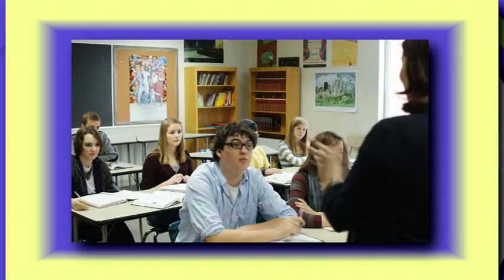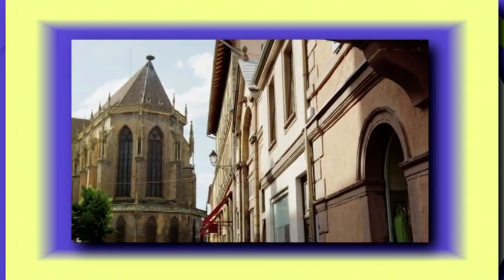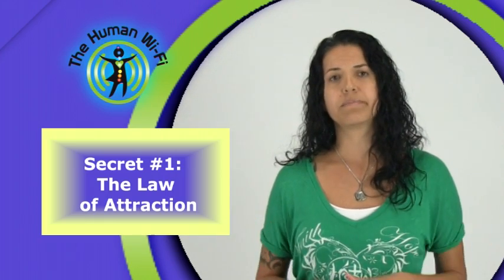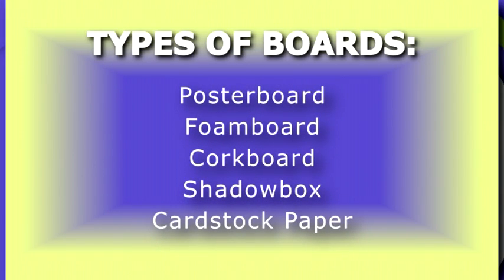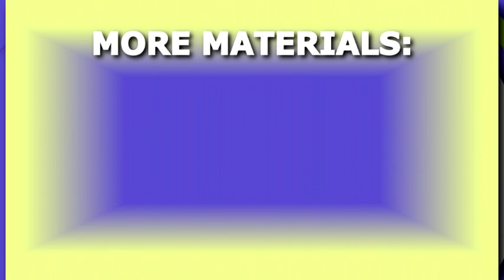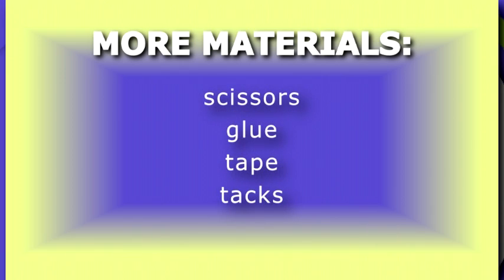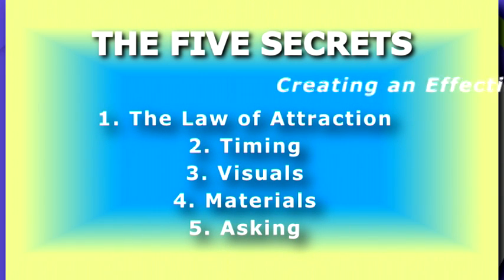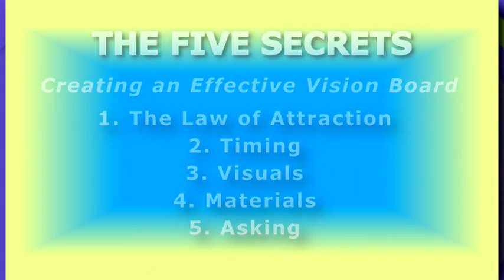Vision Board Secrets That Work Part-1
In this course, you will learn 5 of the BEST Manifesting Secrets that will enhance the Law of Attraction steps during your creation process.  My 5 Manifesting Secrets are not talked about often (if at all), so you are bound to learn something new regardless if you have or you have not made a vision board before!

Please be aware that this just Part 1 of a 2 Part series!!! So, this is only half of the information you need to manifest everything you put on your Vision Board.